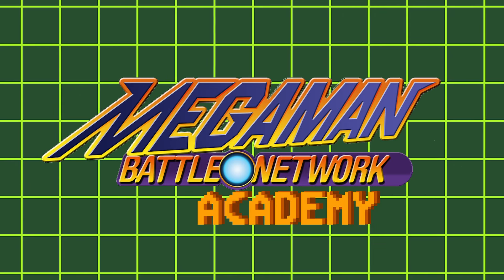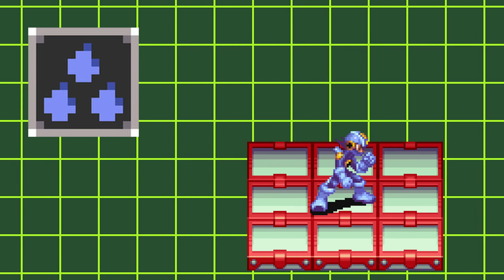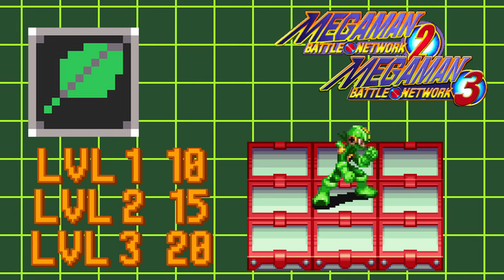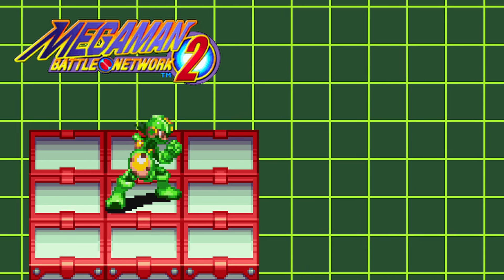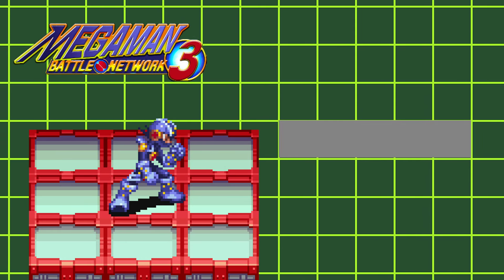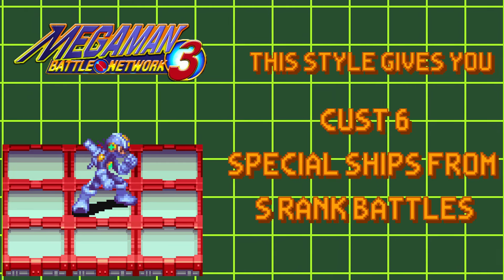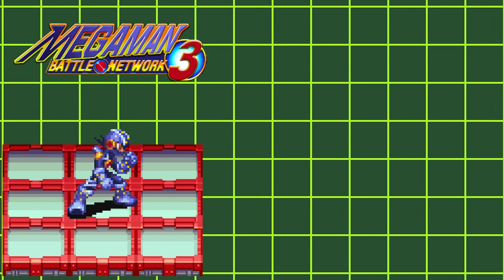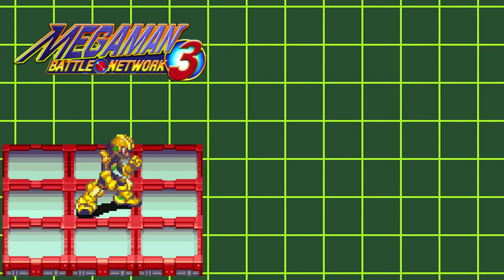Battle Network Academy: Style Change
BN2 Style Points

Chapters
0:00 - 0:26 Intro
0:27 - 0:50 Level Up
0:51 - 3:36 Elements
3:37 - 4:00 BN2 Guts Style
4:01 - 4:26 BN2 Custom Style
4:27 - 4:45 BN2 Team Style
4:46 - 5:05 BN2 Shield Style
5:06 - 6:00 HUB Style
6:01 - 7:16  Styles and Navi Cust
7:17 - 7:54 BN3 Guts Style
7:55 - 8:29 BN3 Custom Style
8:30 - 8:59 BN3 Team Style
9:00 - 9:32 BN3 Shield Style
9:33 - 10:30 Bug Style
10:31 - 11:00 Shadow Style
11:01 - 11:37 Ground Style
11:38 - 11:57 Thanks for watching :]